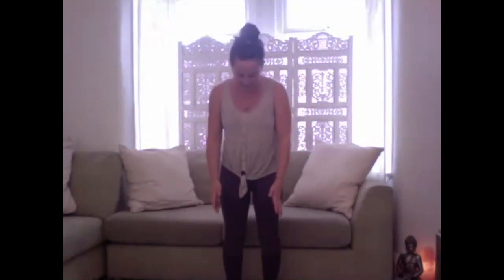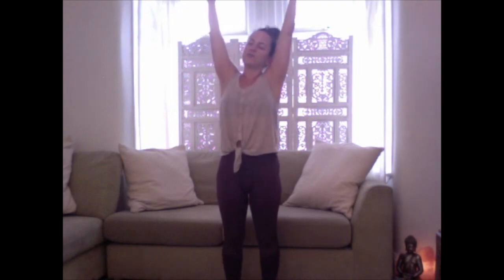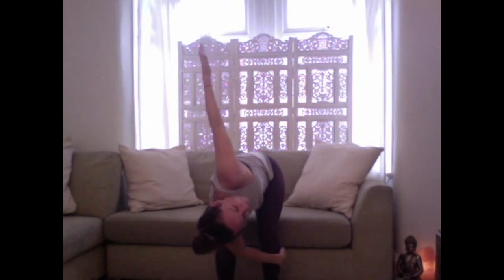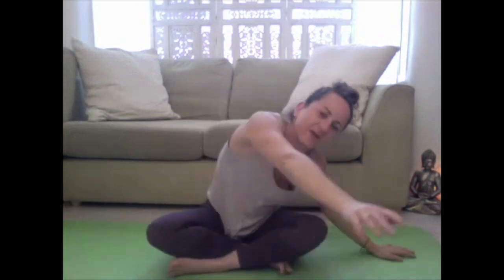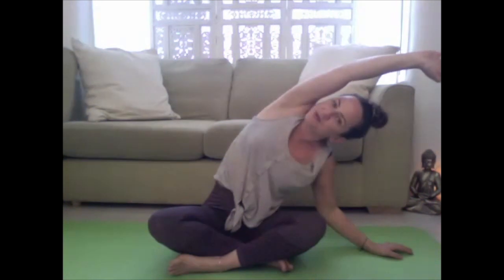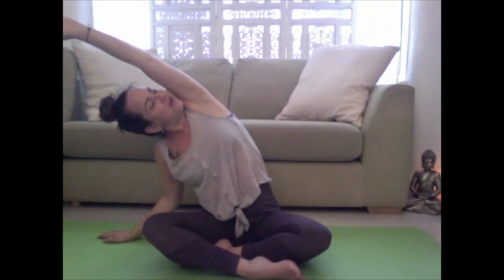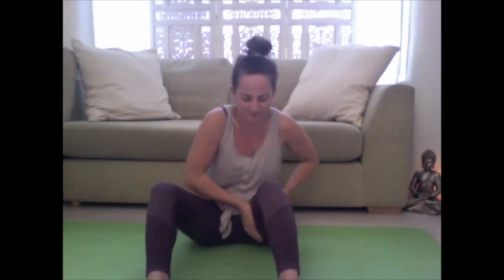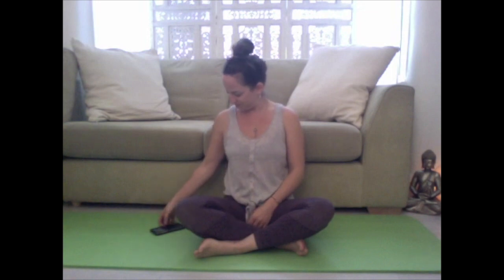Mindfulness and Relaxation 4 with Jessica Ashby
Mindfulness and Relaxation 4 with Jessica Ashby Remember Inclusive Skating safety policies apply at all times. You must be supervised by your parent or carer at all times, be in a safe environment, wear protective gear where appropriate and only do those activities that are safe for you. Stay safe!